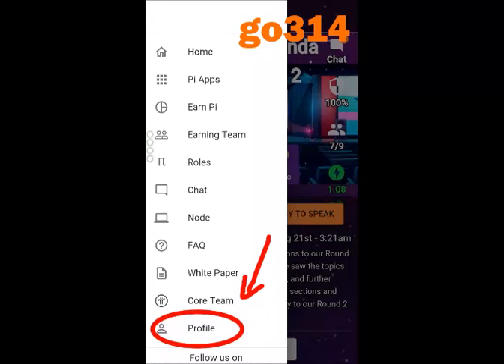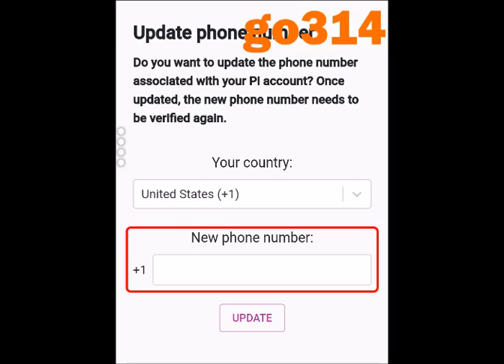Changing your phone number - new feature - Pi Network (deleted for now)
Well that would be useful, but as many things in the Pi Network (very chaotic), it was avaliable only for a short time. But I leave this video just in case they'd decide to open it for all once more.

If you are long enough with Pi, you witnessed very strange actrions aimed to satisfy insiders/moderators.

For this reason I stopped to support actively this project - Initiative Q is more egalitarian: j.mp/cryptoQ